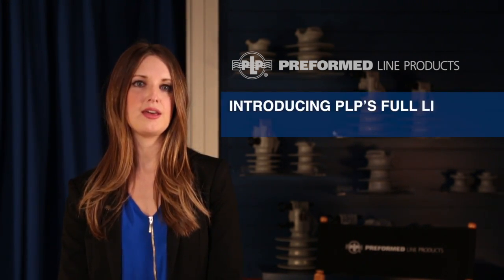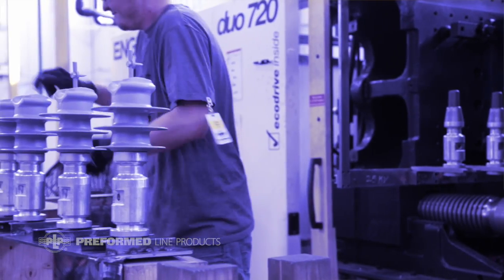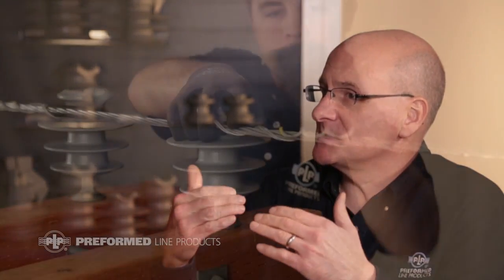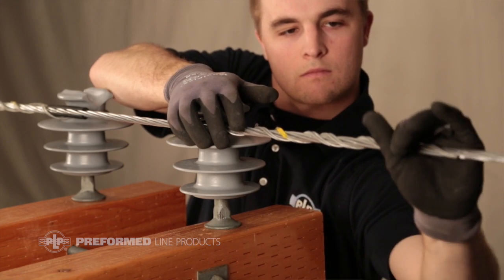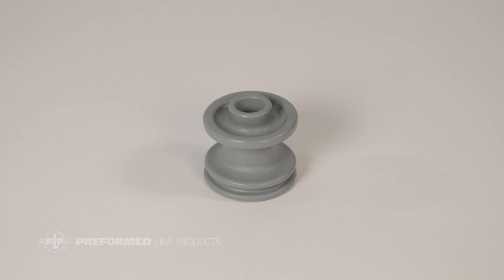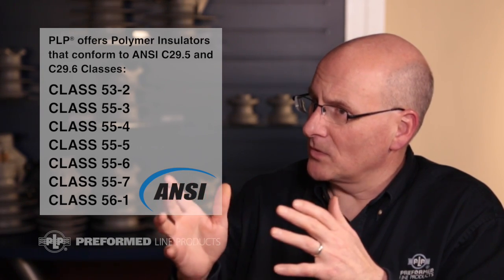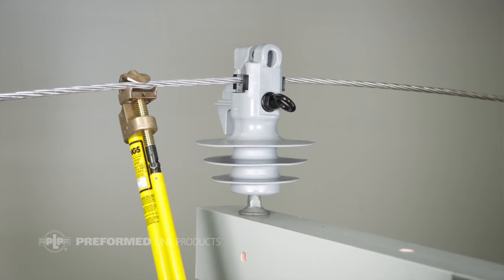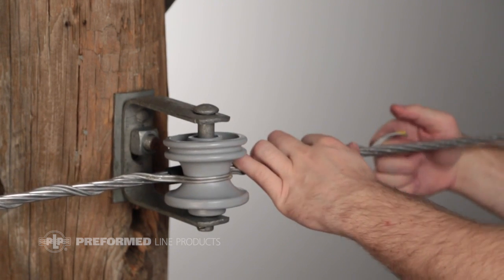POLYMER INSULATORS Q&A Session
A Q&A session to discuss the benefits of PLP's Polymer Insulators with Mark Burns - Market Manager, Utility Distribution at Preformed Line Products.

The PLP Tie Top Polymer Insulators are designed to match the head, neck and mounting pin requirements of ANSI C29.5, Class 55-3, 55-4, 55-5, 55-6, and 55-7 as well as ANSI C29.6, Class 56-1 pin-type insulator standards. “C” (2 -1/4" nominal), “F” (2-7/8" nominal) and “J” (3-1/2") neck sizes are available. By using ANSI head and neck dimensional standards, PLP metal or plastic factory formed ties will install easily and provide superior holding and electrical performance on PLP Tie Top Polymer Insulators. Consult PLP for the suitability of other factory formed tie brands with these insulators. Covered or bare hand tie wire is also suitable for use with PLP Tie Top Polymer Insulators depending on conductor type.

• Superior moisture and contamination shedding
• UV stabilized material
• Matched dielectric properties
• High impact resistance
• Lightweight design
• ANSI 29.5 compliant
• Dramatically reduces abrasion
• Ideal for jumpers or stinger wires
• Ideal for use with shotgun sticks
• Manufactured from a proprietary high density polyethylene-based compound
• Tie top designs are perfect for use with all PLP ties
• 2 torque bolts included with each Vise Top insulator

Designed and manufactured in the USA, every Polymer Insulator is backed by the experience and field support that PLP has been noted for since 1947.